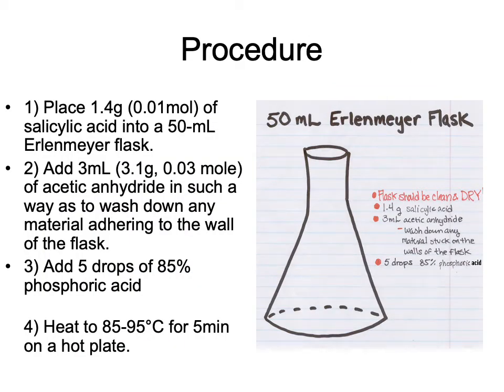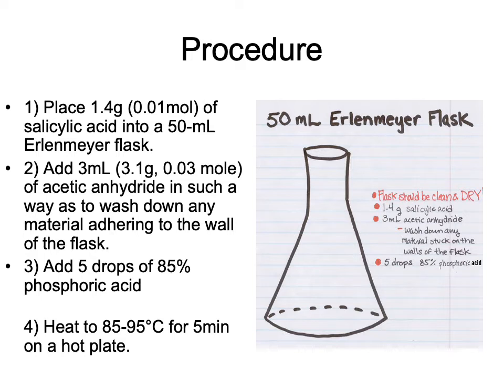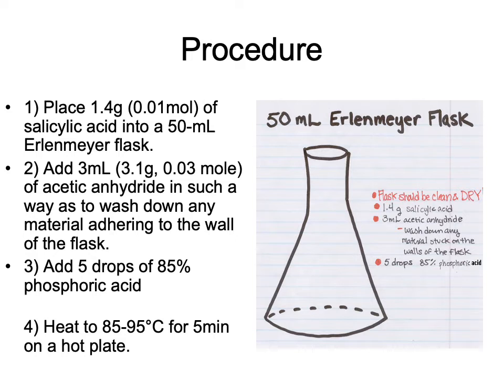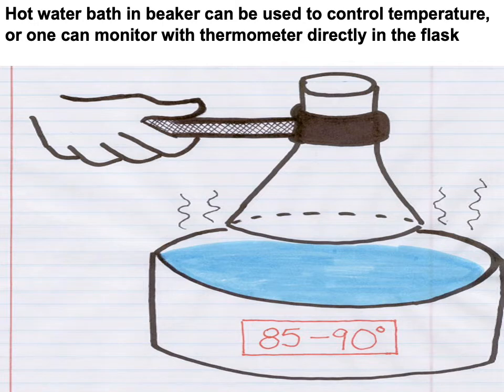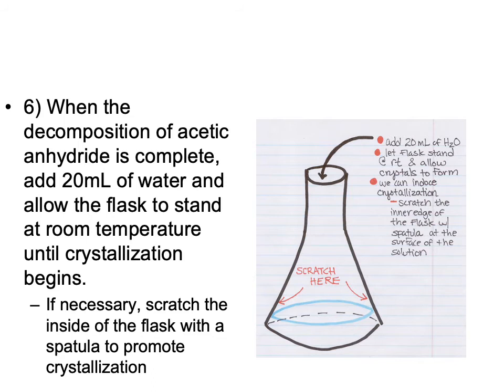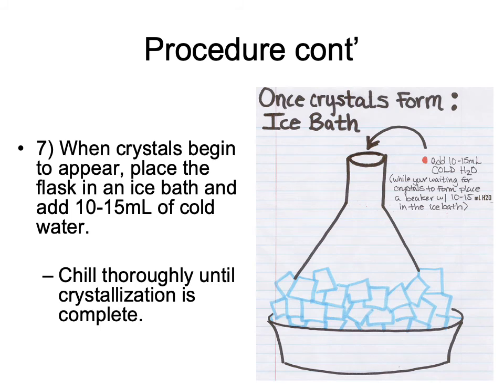Lab 8 Aspirin